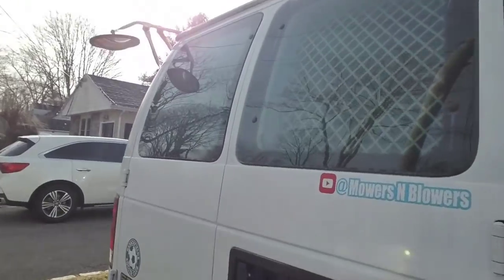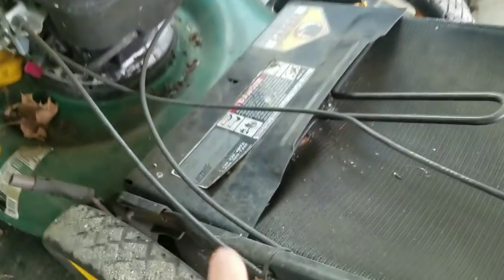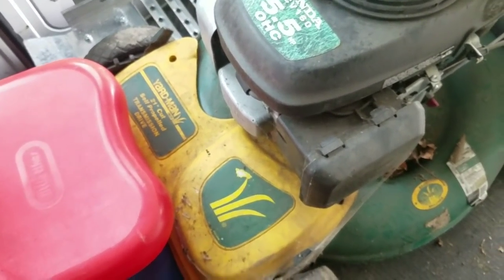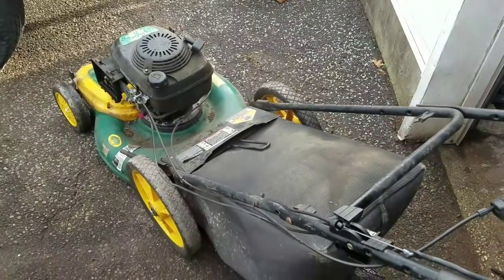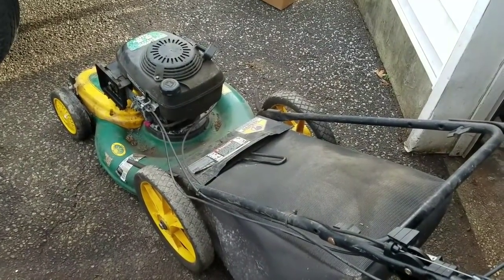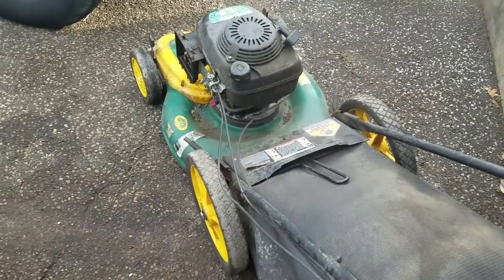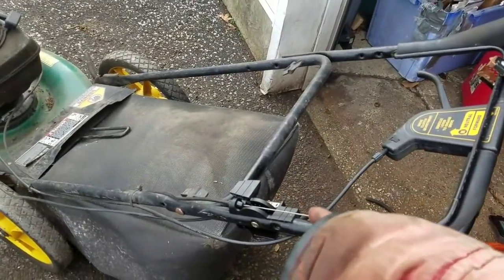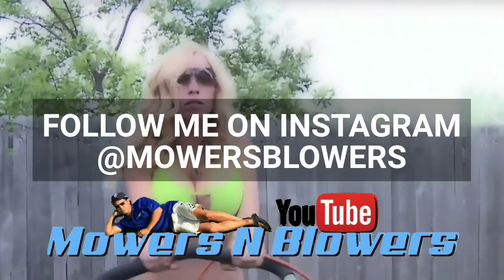FREE MTD YARDMAN SELF PROPELLED HONDA 5.5HP LAWN MOWER CARBURETOR CLEAN CHOKE LINKAGE ADJUSTMENT FIX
Someone answered my craigslist ad and called me to tell me he had a lawnmower he was going to throw away until he saw my ad.  I went to bohemia to pick it up.  This morning, I decided to start working on it.

sold to Billy from homestead for $150 1/11/2019 first mower sale of the new year. go figure, it was 28 degrees!

MOWERSBLOWERS.COM
LAWNMOWER & SNOWBLOWER FLIPPER
BUY & SELL PREOWNED SMALL ENGINE MACHINES 🇺🇸 LONG ISLAND, NEW YORK

HOW TO D.I.Y. REPAIR VIDEO'S ON MY YOUTUBE CHANNEL.

YOU CAN SEND ME A HAT, T-SHIRT, HOODIE OR WHATEVER AND I'LL WEAR IT ON ONE OF MY FUTURE VIDEOS AND GIVE YOU A SHOUT OUT ON MY INSTAGRAM AS WELL.  I'M DOING A VIDEO ANYWAYS, SO I DON'T MIND GIVING OUT SOME FREE ADVERTISING FOR YOUR OUTFIT.  I'D ALSO BE HAPPY TO DO A REVIEW ON YOUR PRODUCT AND HELP YOU GET THE WORD OUT.

INSTAGRAM.COM/MOWERSBLOWERS

3x3 die cut sticker

11x2 die cut bumper sticker